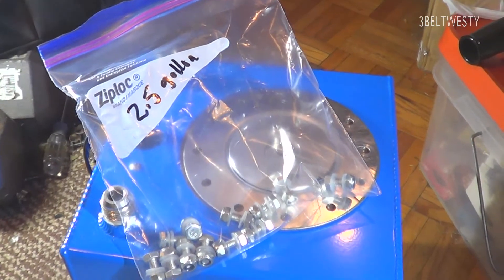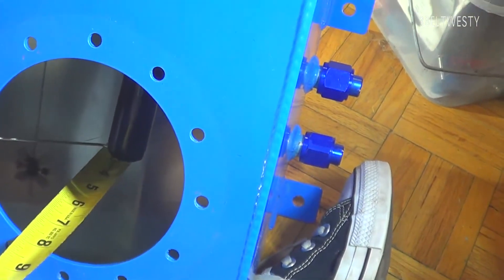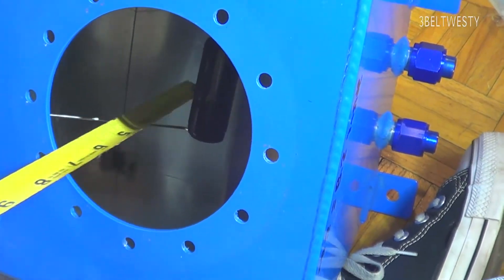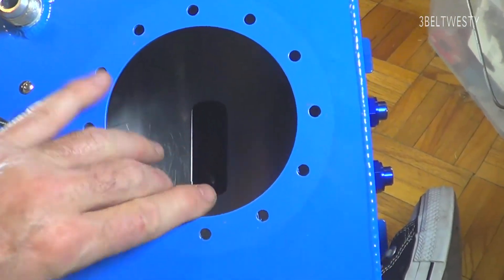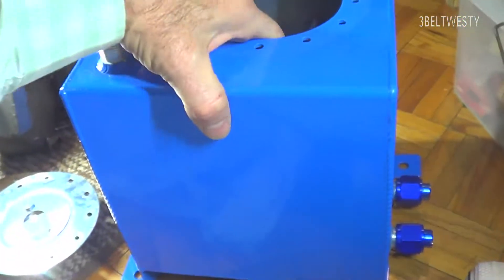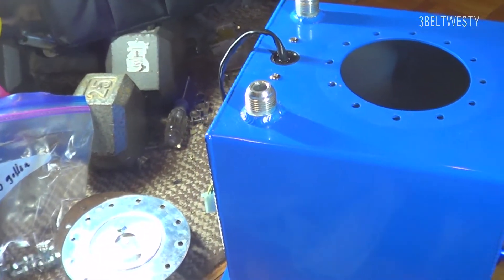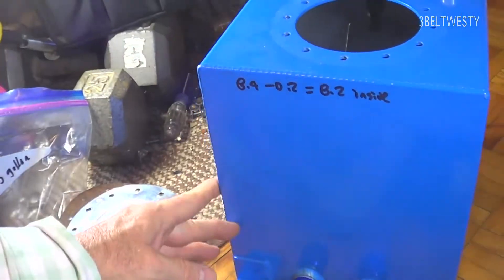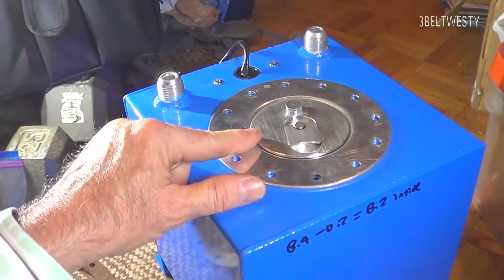2.5 Gallon Fuel cell sender range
2.5 Gallon Fuel cell 90 ohm GM Sender. Empty is about 3 inches from bottom of horizontal part (non sump). Full is about 1 inch below top plate. 8 inches of tank height. This is a non name ebay fuel cell.

901 3beltwesty 8k sny